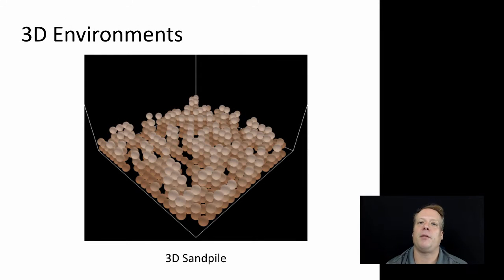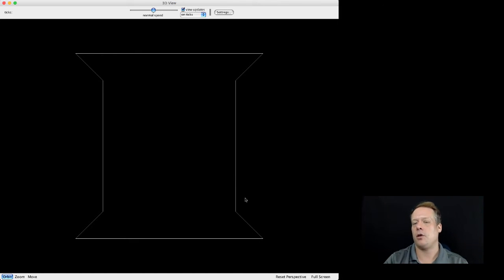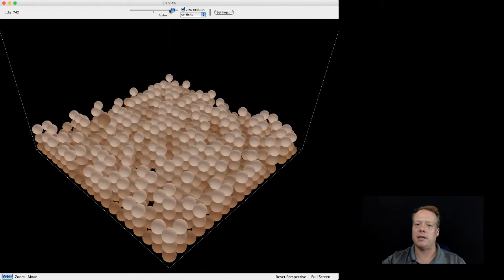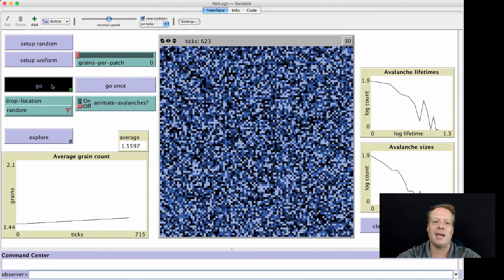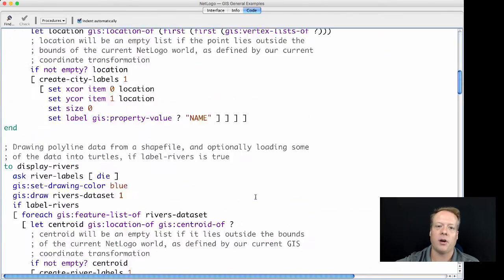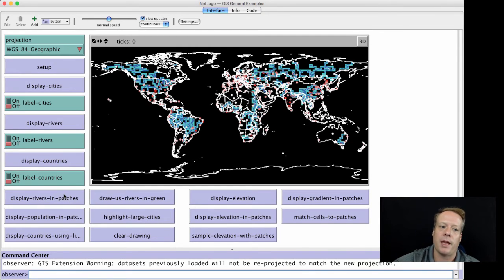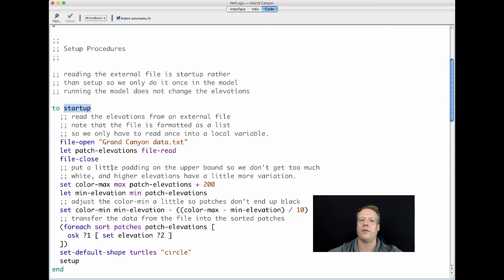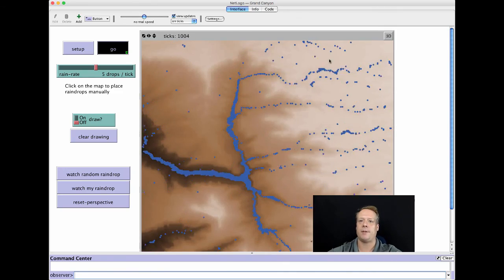Agent-Based Modeling: 3D and GIS